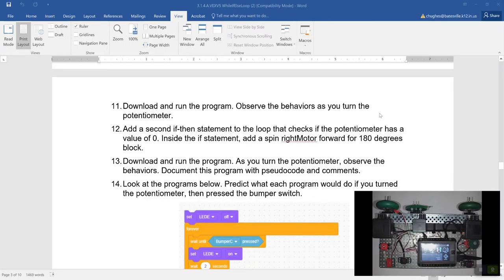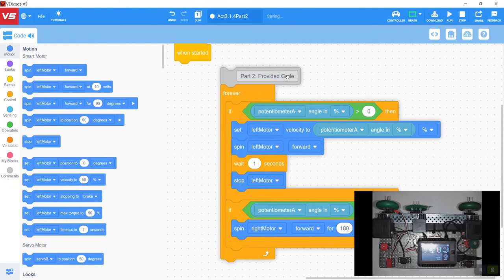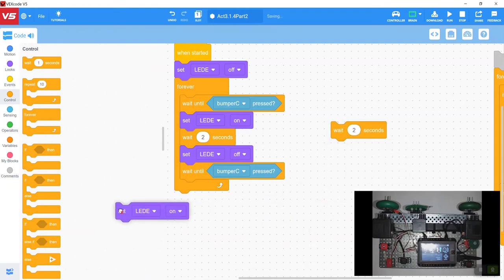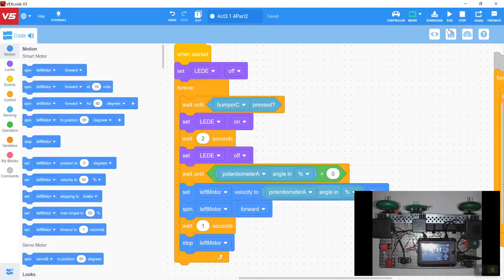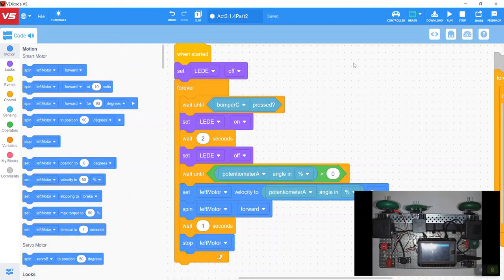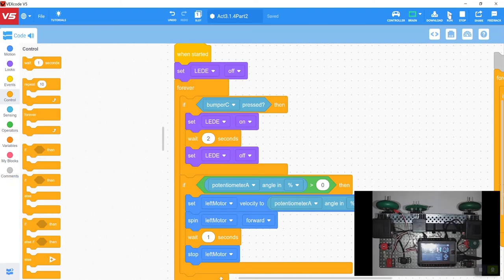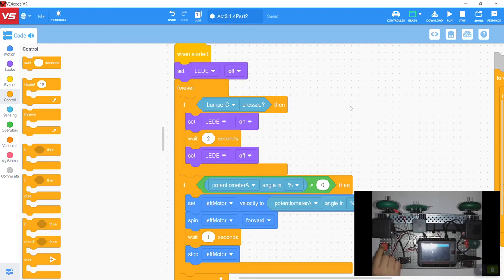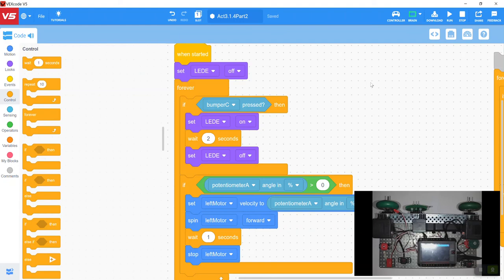VEX V5 Activity 3.1.4 Part 2B: Wait Until vs If-then Statements